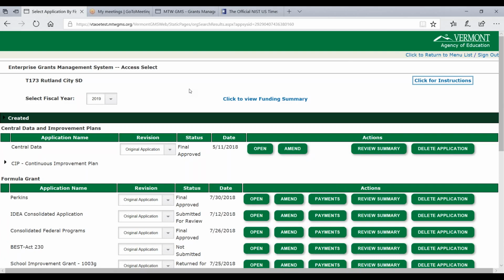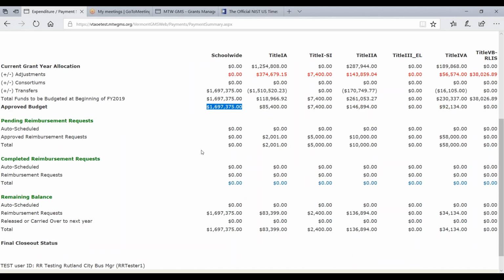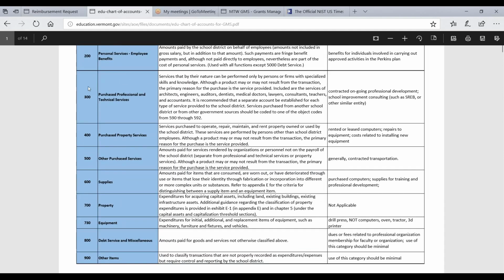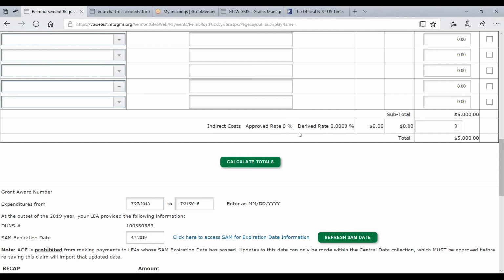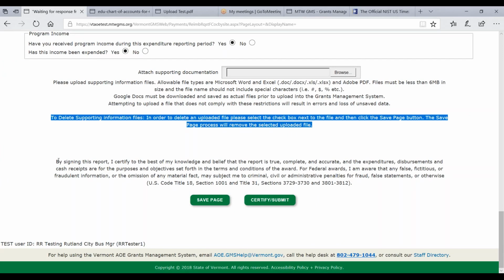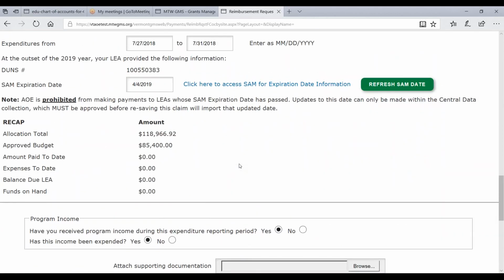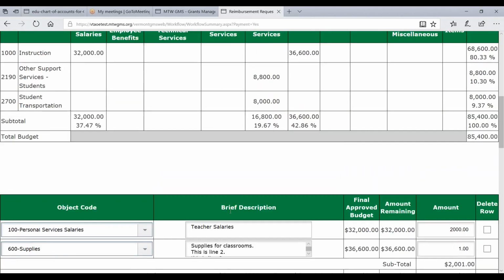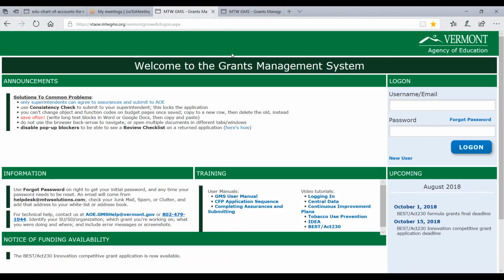Grants Management System Training: Reimbursement Requests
A recorded training webinar on how school and supervisory union staff can access the grants management system and complete and submit their Reimbursement Requests.